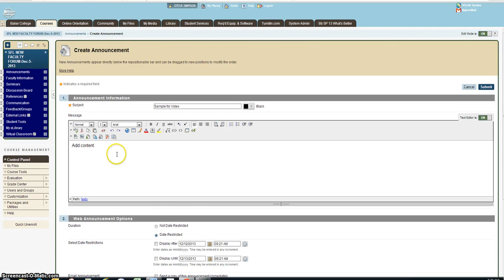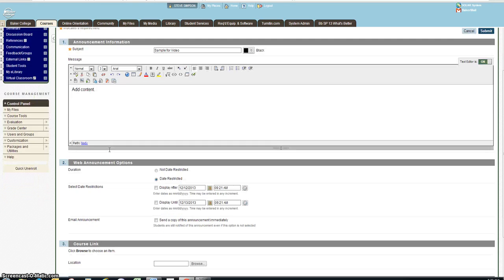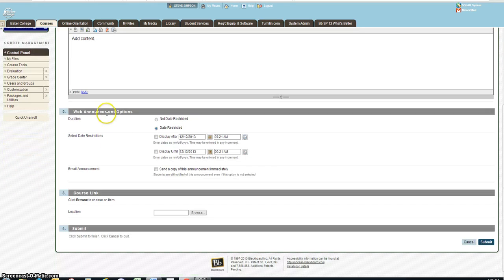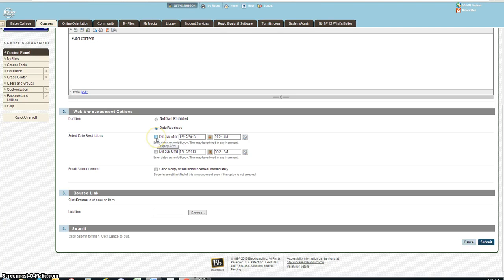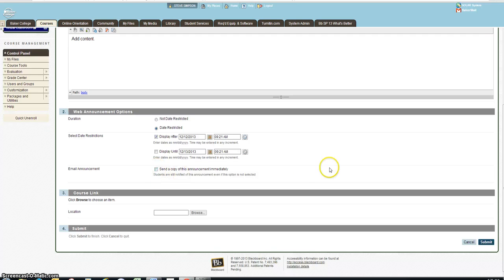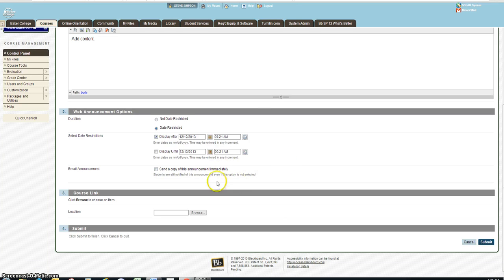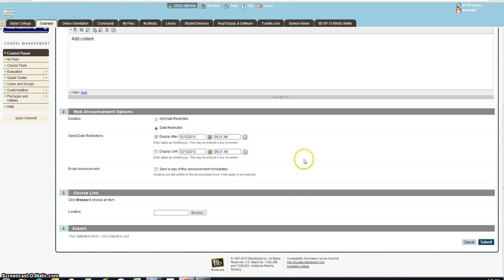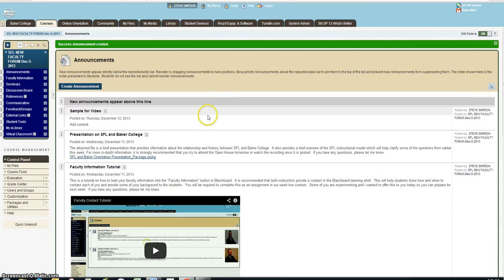SFL Creating an Announcement